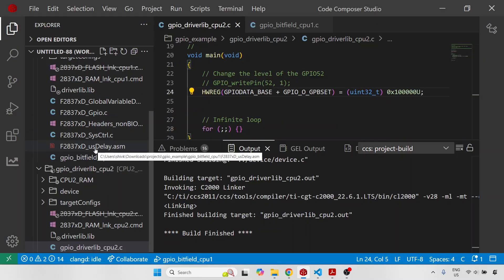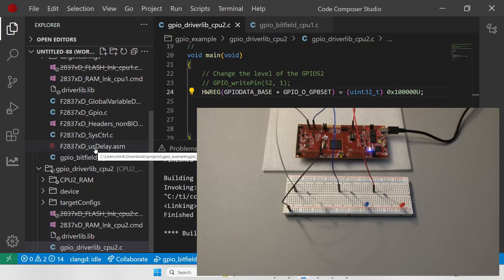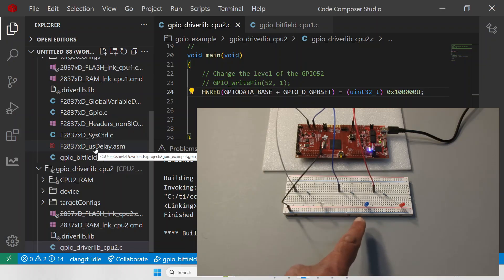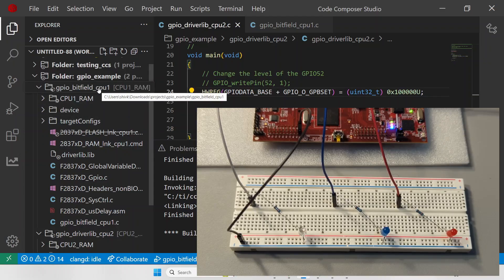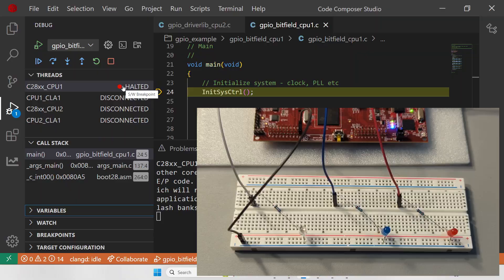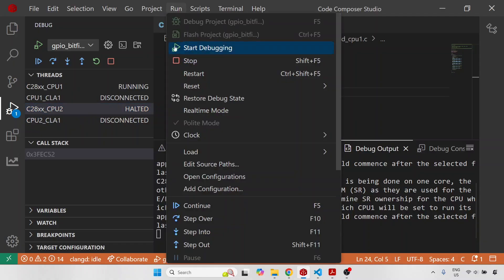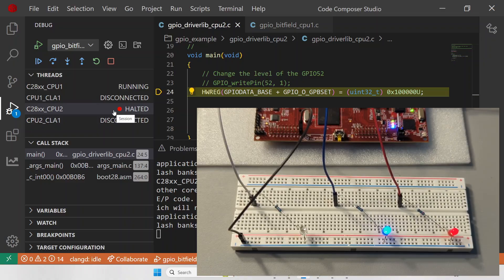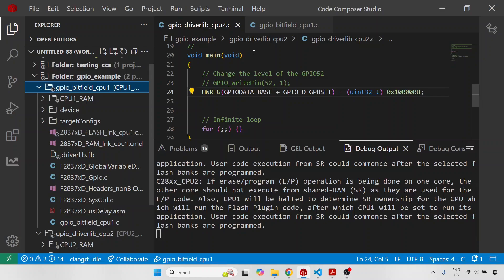Executing a dual CPU project on LAUNCHXL-F28379D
This video describes how to execute a dual CPU project on the LAUNCHXL-F28379D microcontroller with code executing independently in the two CPUs.